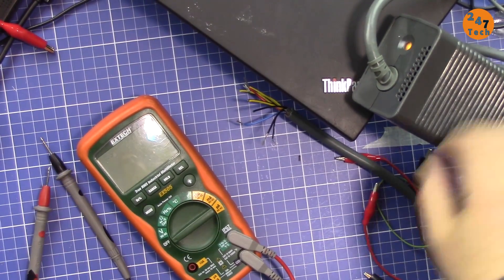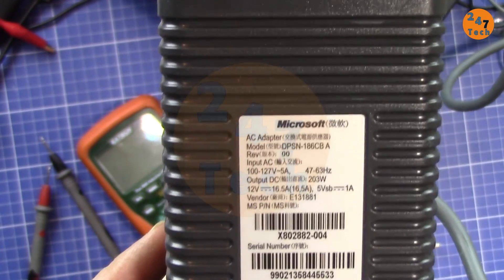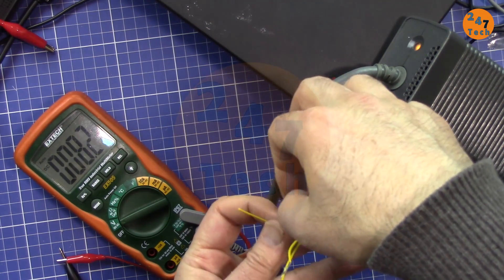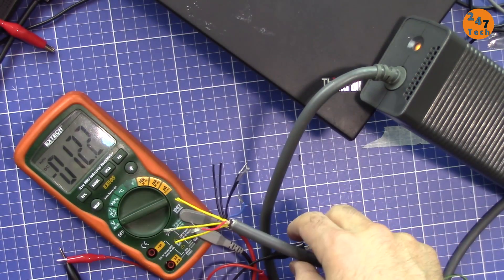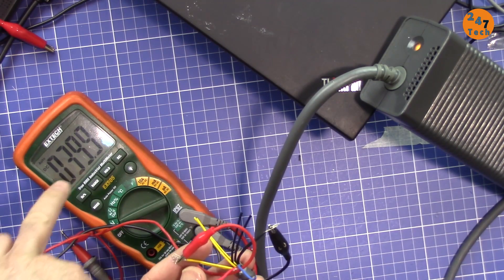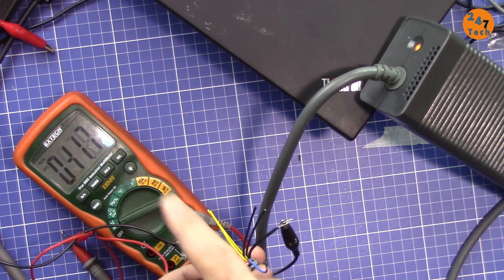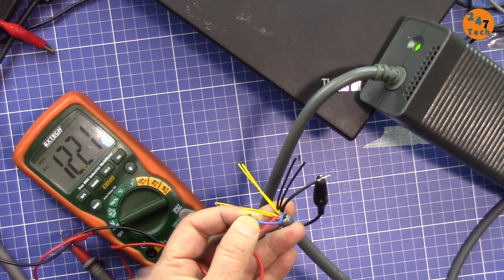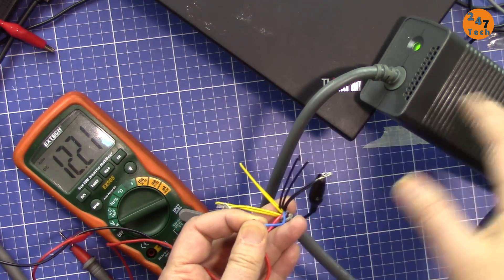How to get output from XBox 360 Power Adapter as 12V 16A Power supply vid: 247-011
This video shows you how to use the Microsoft XBox 360 power adaptor DPSN-186XXX as 12V 16A Power supply for any purpose you like. For example I will be using it to charge Lipo Battery ..